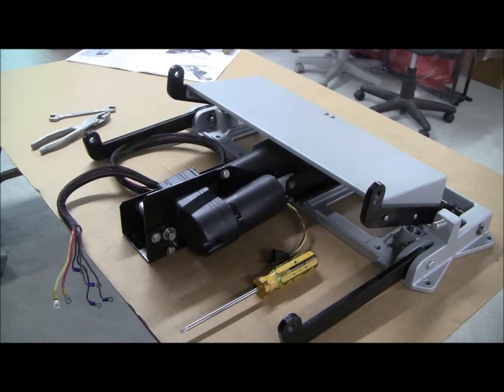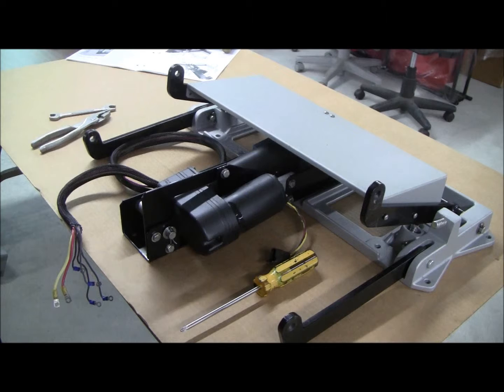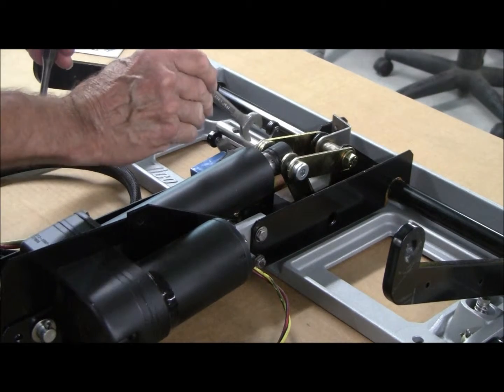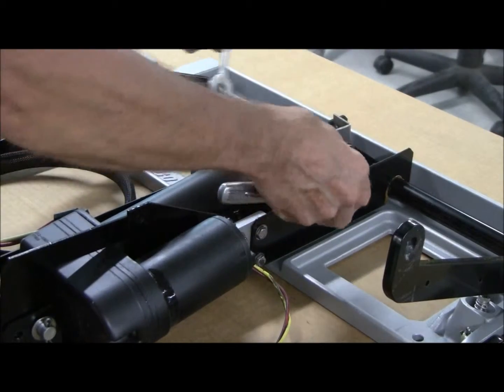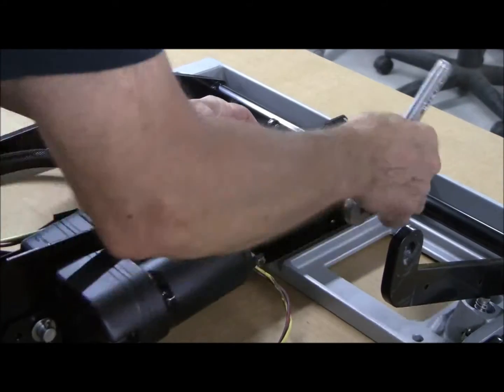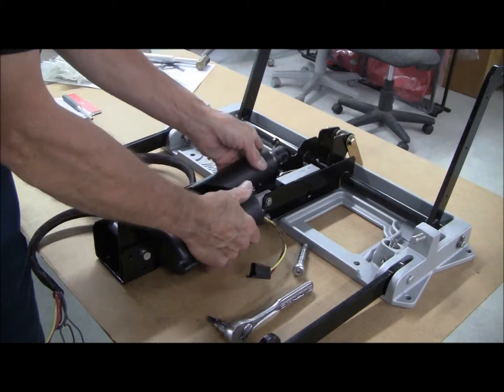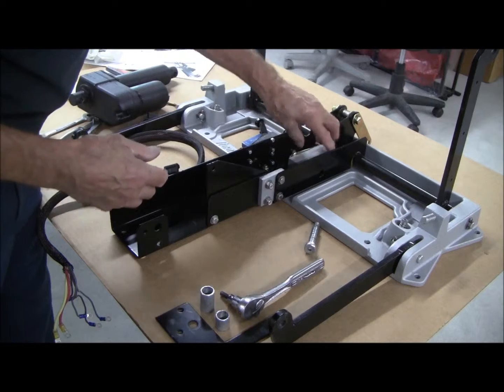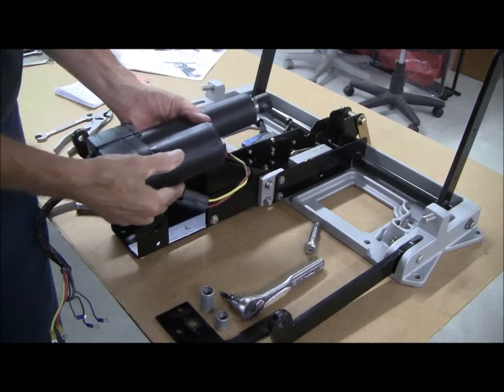VS-24-11/9 Actuator Replacement Guide — Step in Closed Position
A step-by-step visual walkthrough for replacing the actuator on a VS-24-11 or VS-24-9 step that is stuck in the closed position.